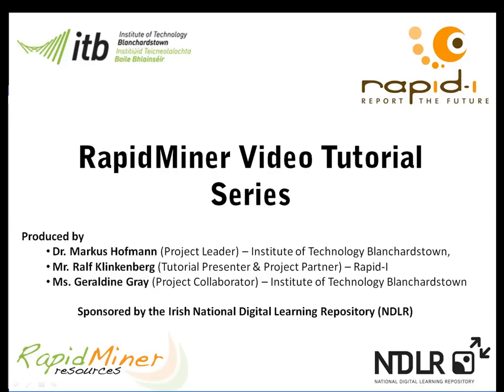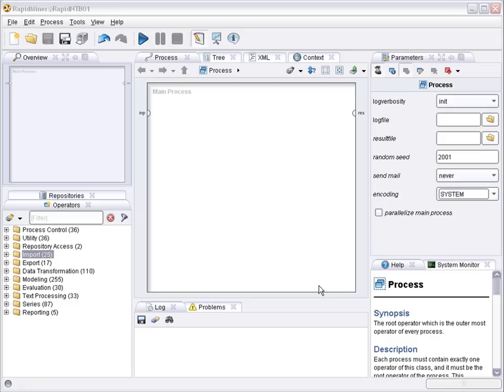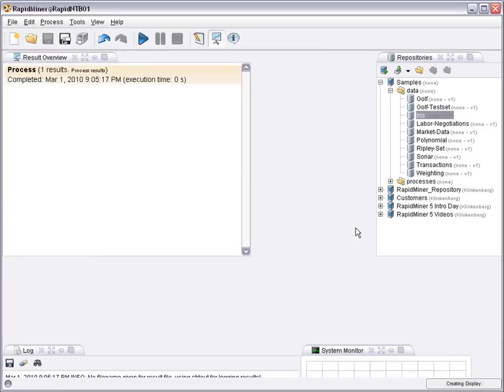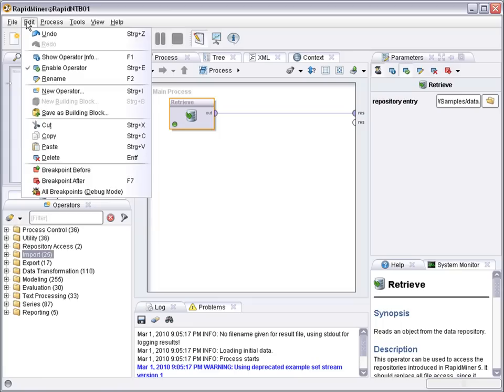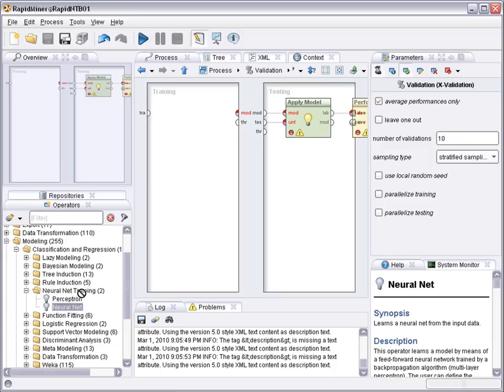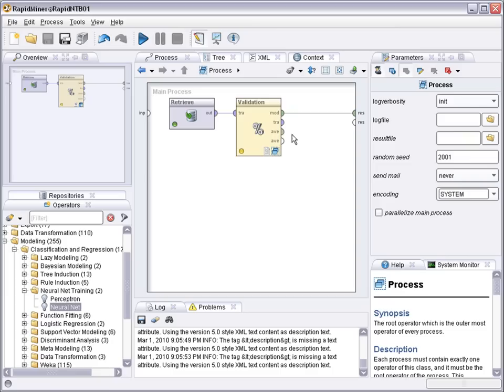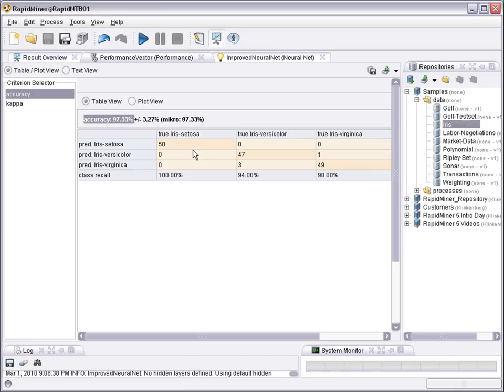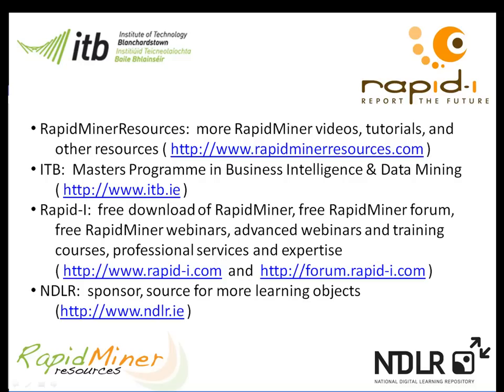Neural Networks - Part 1 using RapidMiner